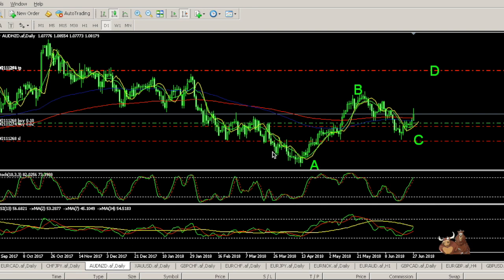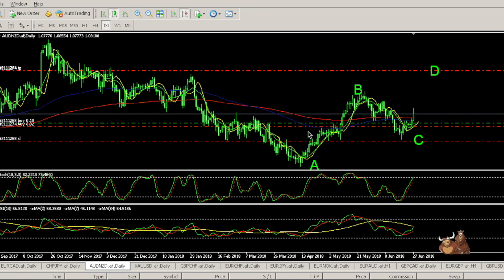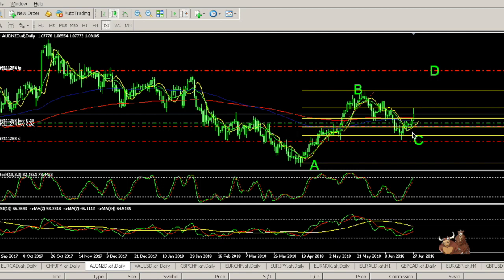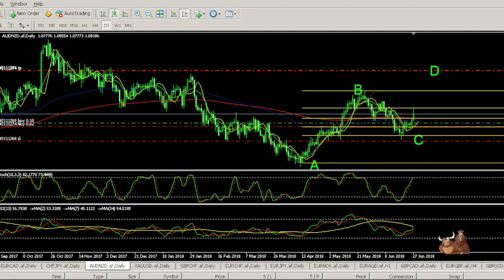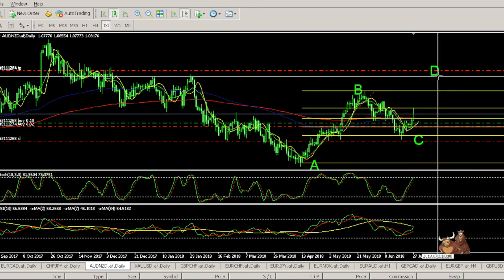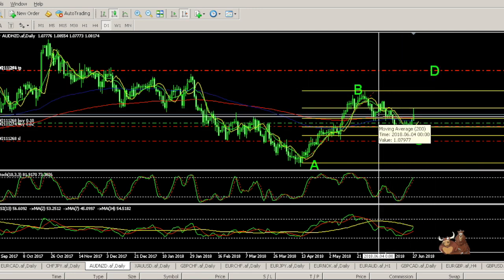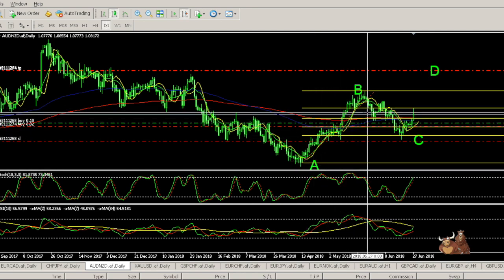ABCD Chart Pattern Explained | What is a ABCD Pattern?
What is an ABCD chart pattern and how to trade it to get the best trading results?
Watch our latest video to learn what is an ABCD chart pattern and to use it in order to get the best trading results ever!
Trading can be as simple as A, B, C, and D. In this video, I’m going to show you how you can use these very simple swing patterns within the markets in order to find excellent places to enter and to define and limit your risk, but also maximize your potential gains.